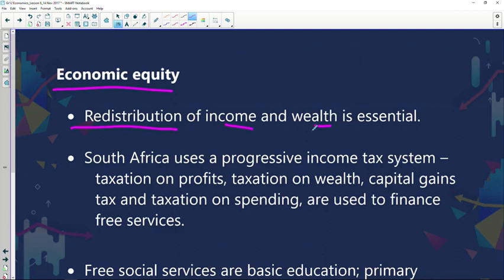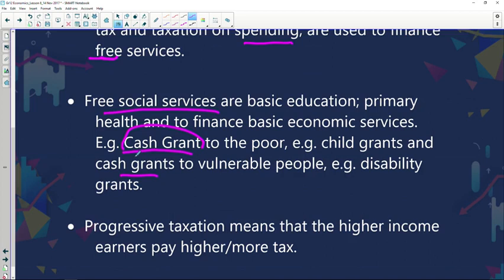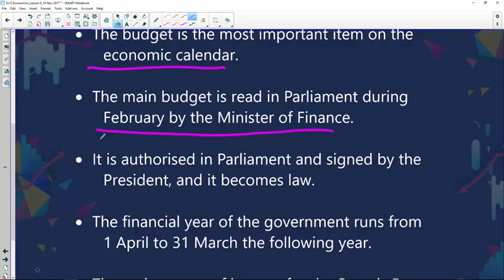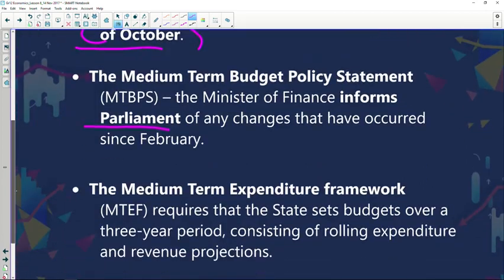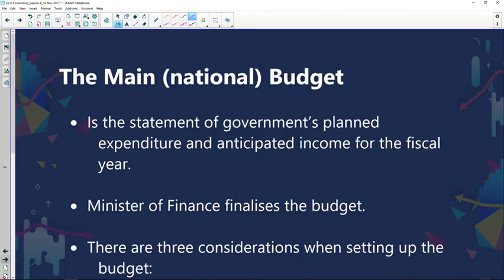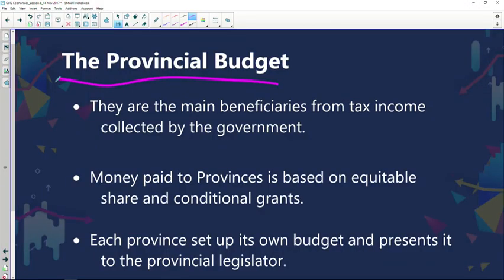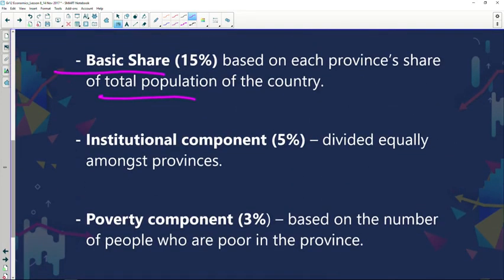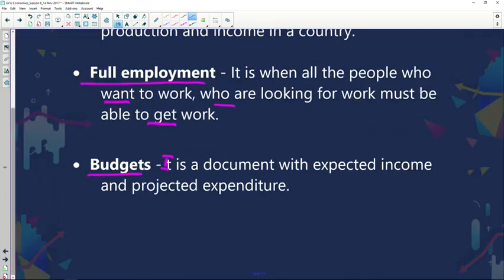1283 Gr12 Eco Objectives of the Public Sector SEG3